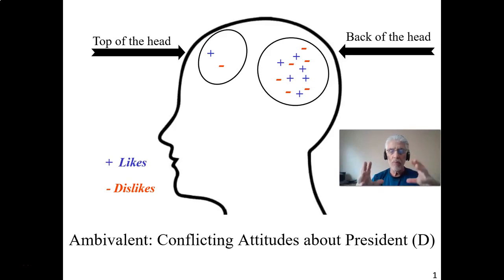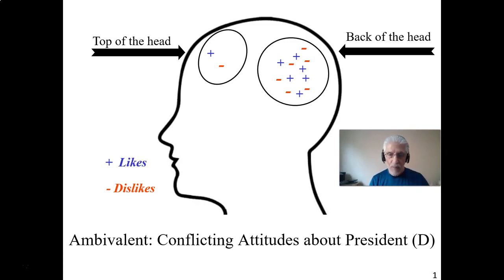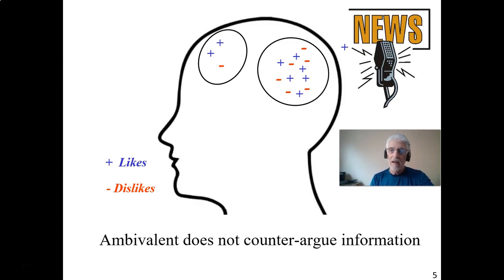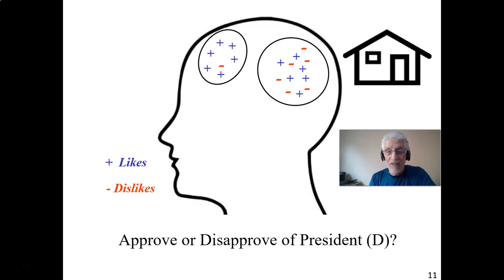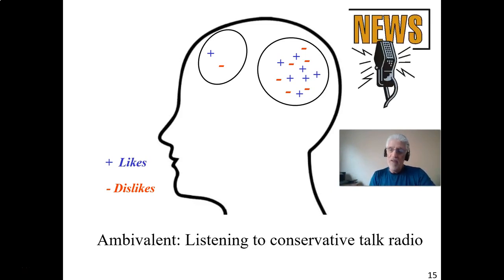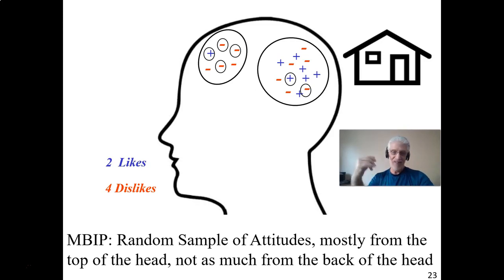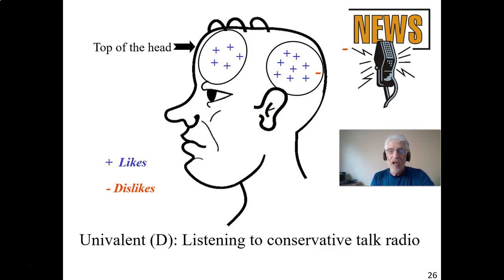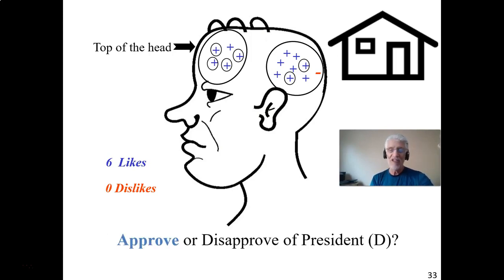Public Opinion 9